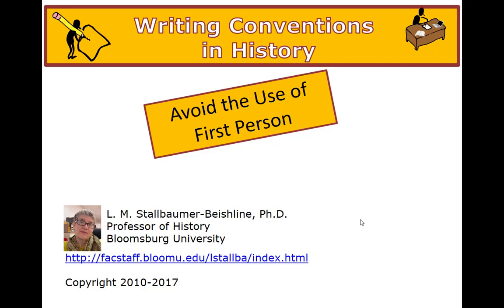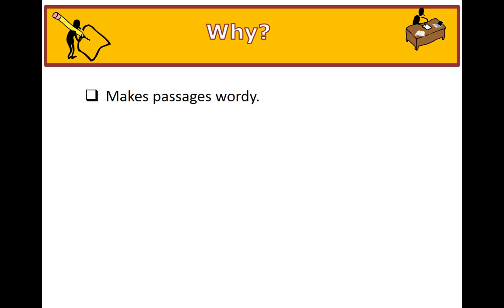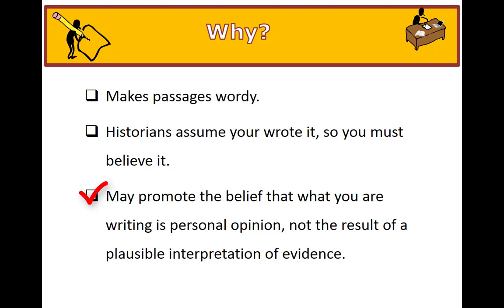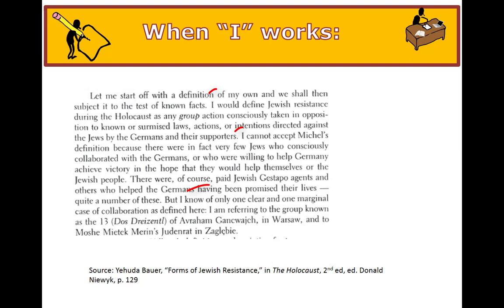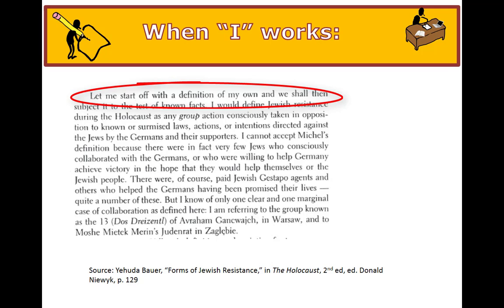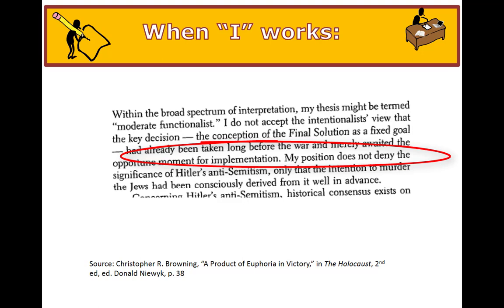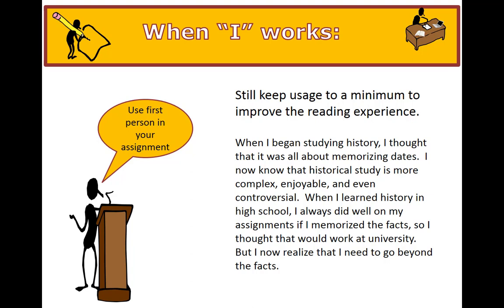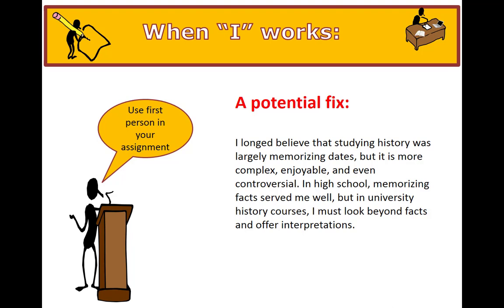Writing Conventions Use of First Person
Historians tend to avoid the use of first person.  Here is an explanation of why, and examples of when they do use it in effective ways.